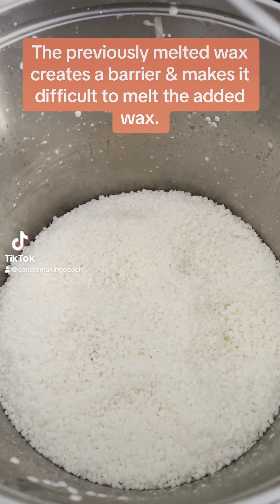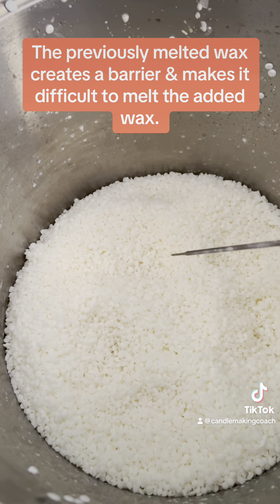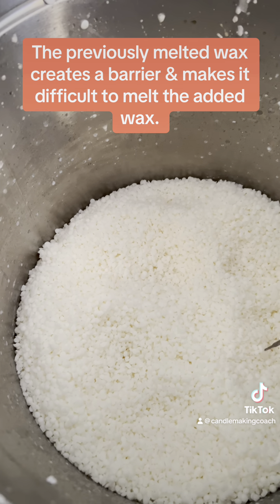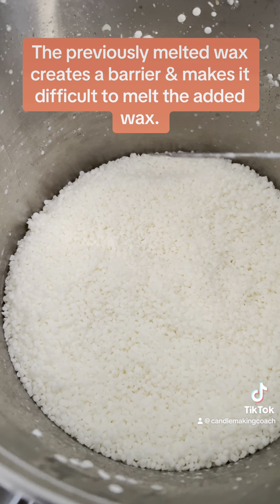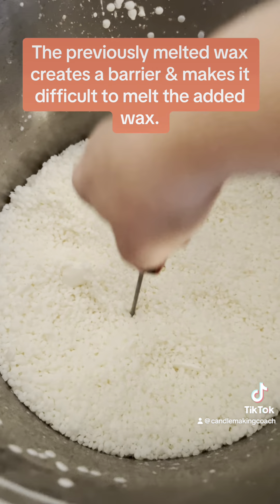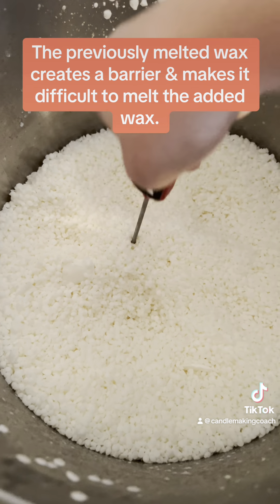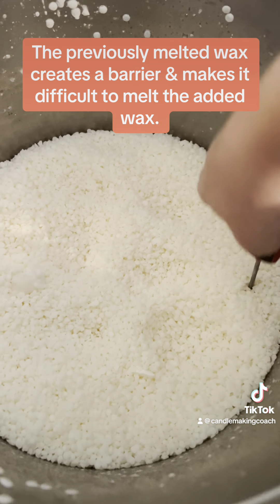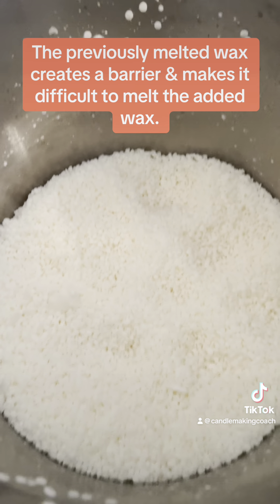Wax Melter Hack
If your digiboil doesn't melt properly after adding more wax to it then watch this! This will all the wax to melt properly.